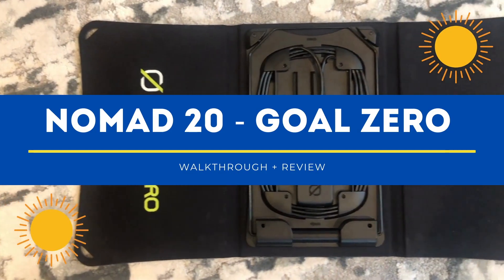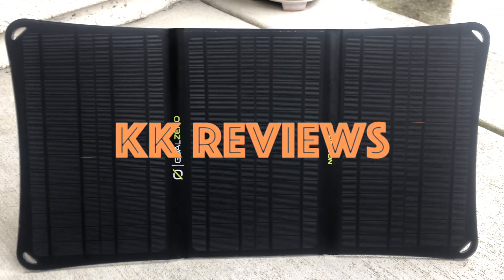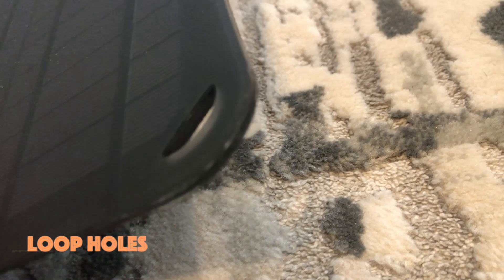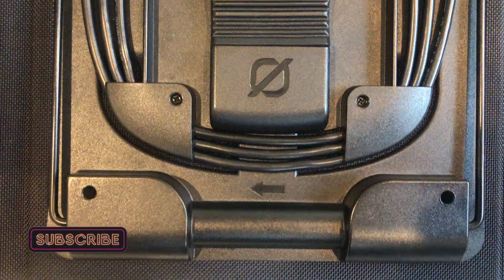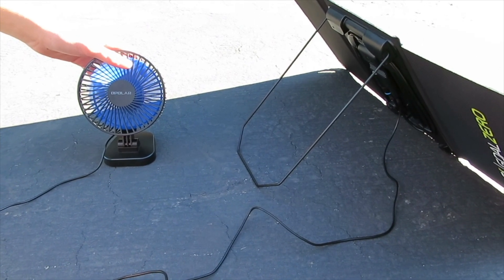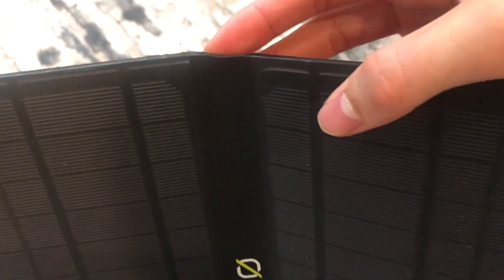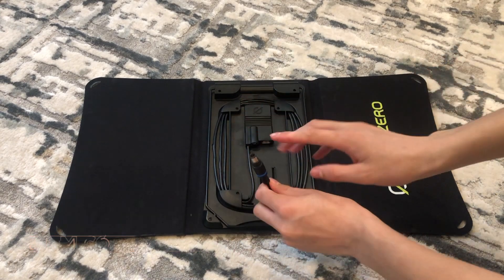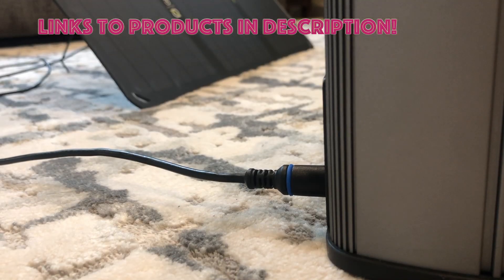Best solar panel for your Yeti! | Goal Zero Nomad 20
Hello everyone, in this video, I take a quick look at the Goal Zero Nomad 20 solar panel, which is very simple and easy to use, yet very well made and very efficient.

Future videos to look forward to:
Nomad 20 Testing

Chapters:
0:00 Introduction
0:18 Close Up of the Panel
0:38 What can the USB Port Power?
0:54 Powering the Flip 12 Power Bank
0:59 Flexible 'Hinges'
1:06 Adjustable Stand
1:16 6-Feet Long 8MM Output
1:30 Thoughts
1:45 Thanks for Watching!